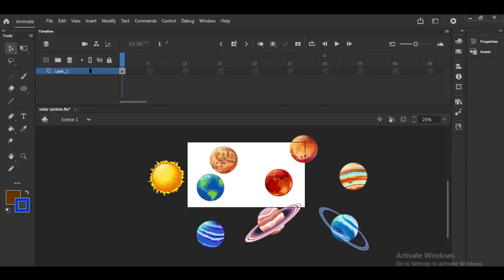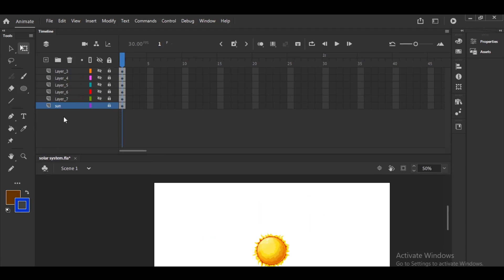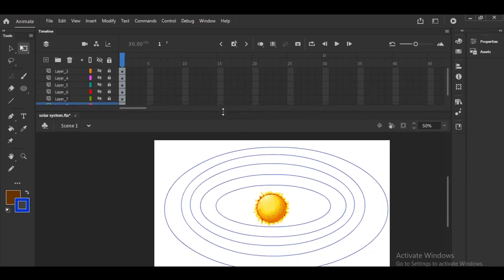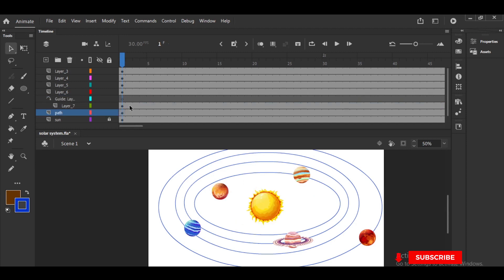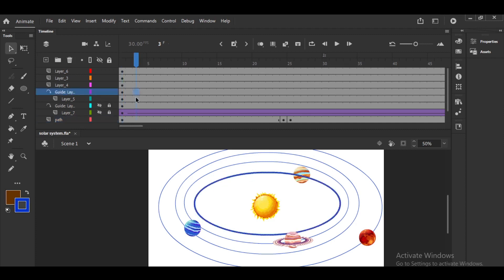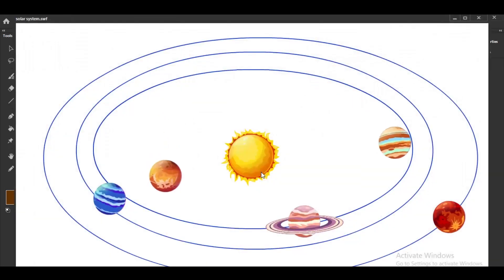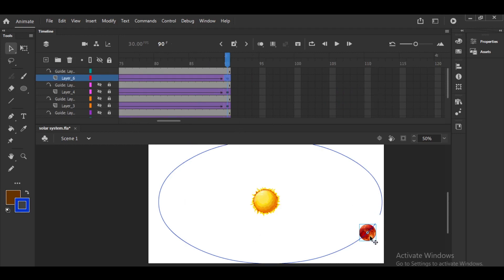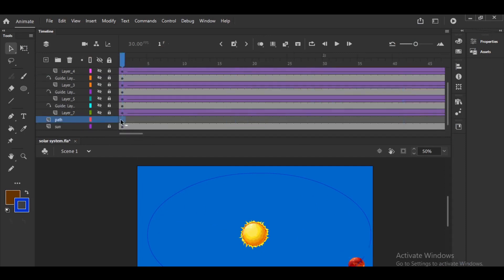How to create Guide _Creating Solar System using Motion Guide Animate CC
this is a classroom assignment on the guide layer. how to use guide and creating a simple solar systeme